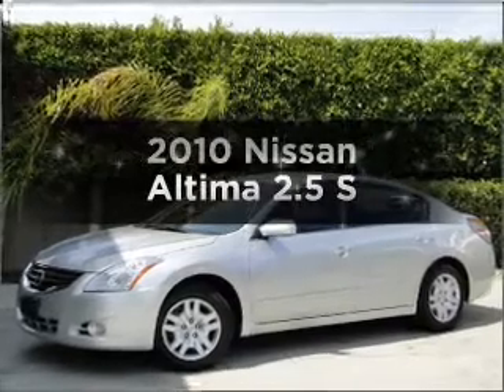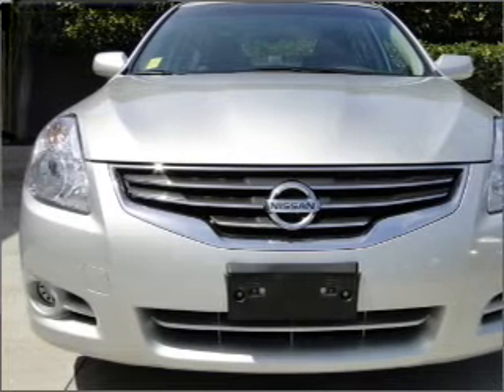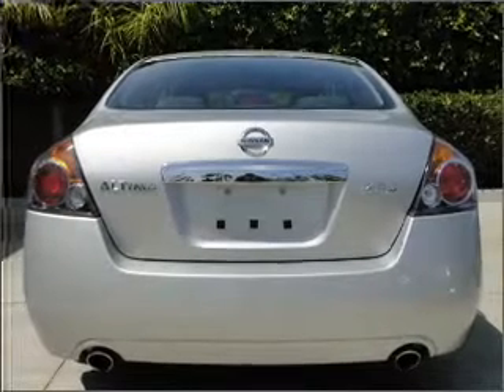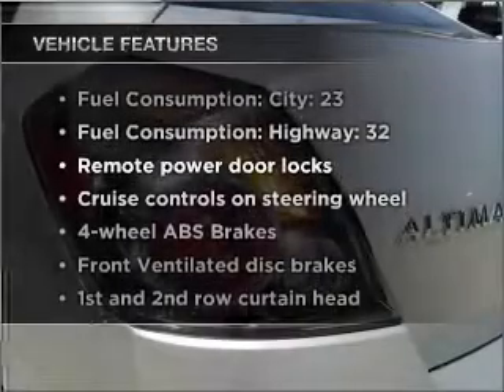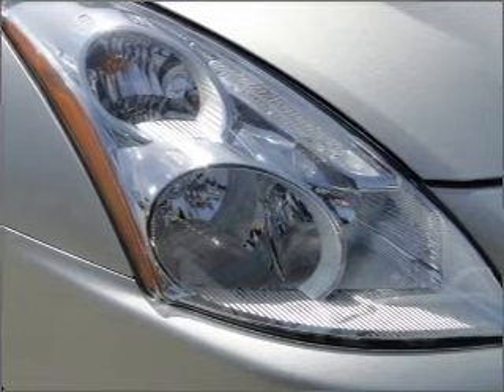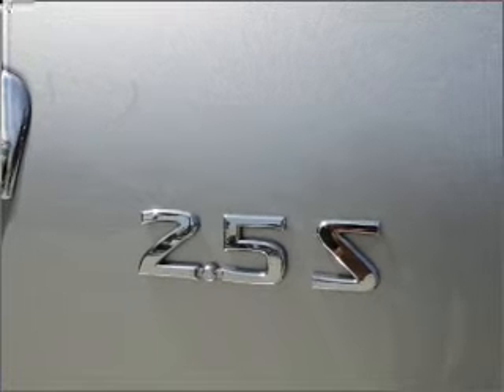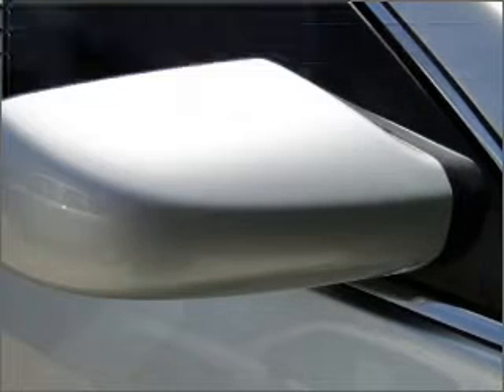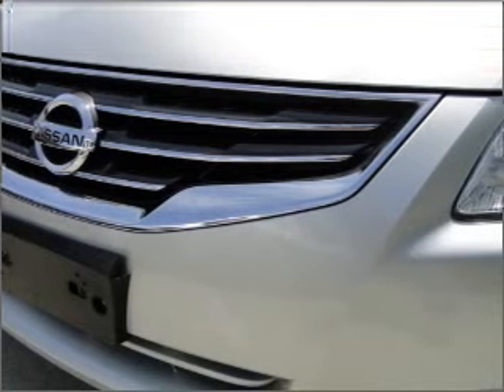2010 Nissan Altima - Stanton Ca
Year: 2010
Make: Nissan
Model: Altima
Trim: 2.5 S
Engine: 2.5 liter inline 4 cylinder 16 valve
Transmission: Automatic CVT
Color: Radiant Silver Metallic
Mileage: 43694
Address:
10731 Beach Blvd